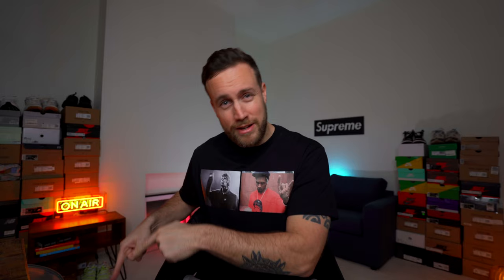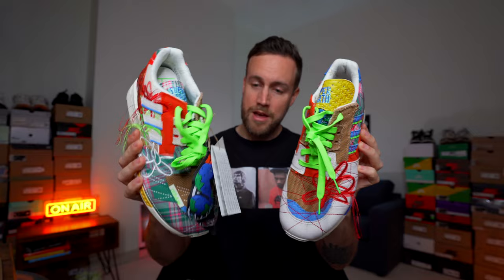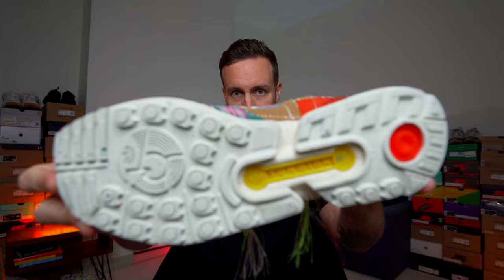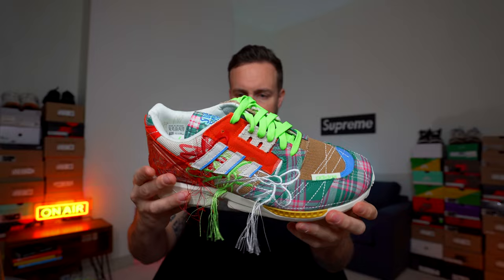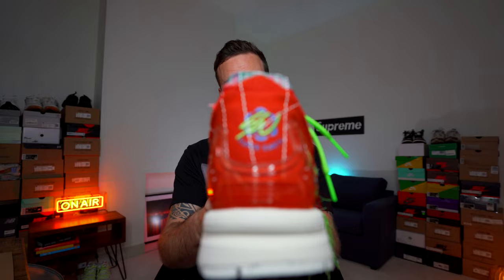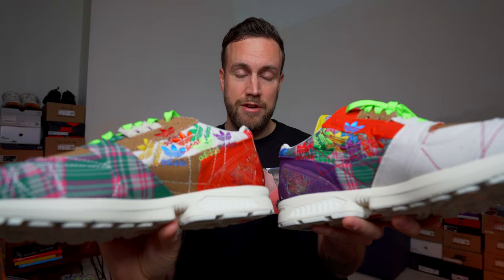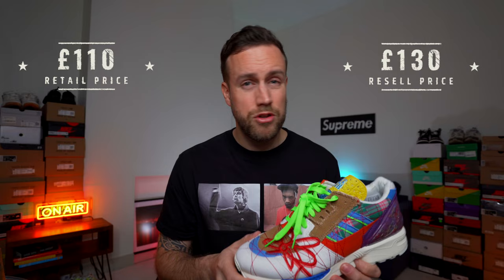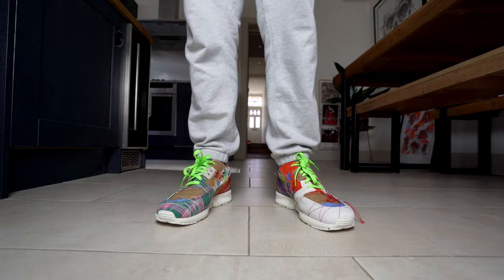ADIDAS ZX 8000 SUPEREARTH by SEAN WOTHERSPOON Review, Unboxing & On-Foot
In this video I unbox and review the adidas ZX 8000 SuperEarth in collaboration with Sean Wotherspoon. I talk about the sneaker in detail, comparing the different designs on each foot then give 3 different on-foot looks. This really is a crazy looking sneaker so I give a true honest review!